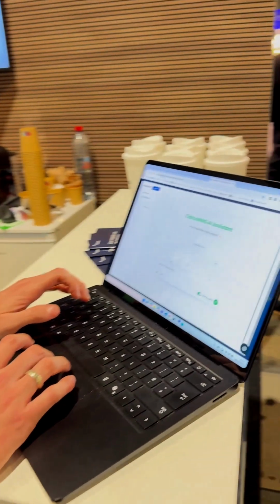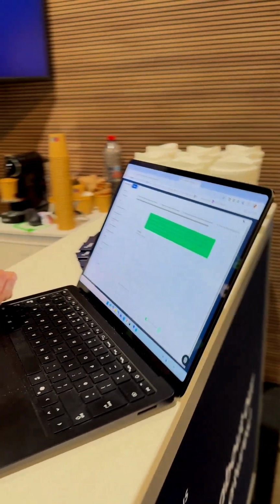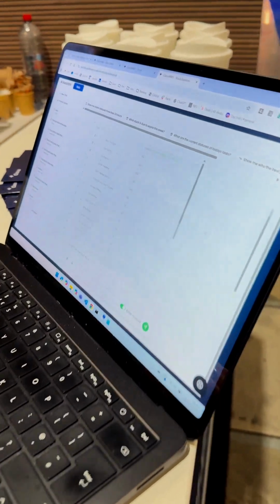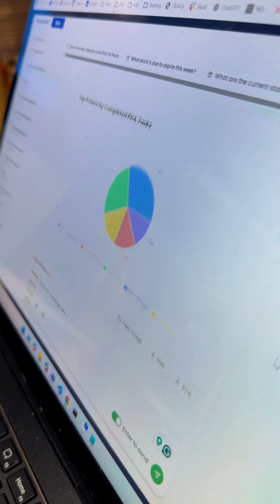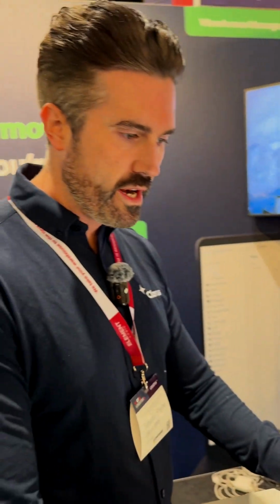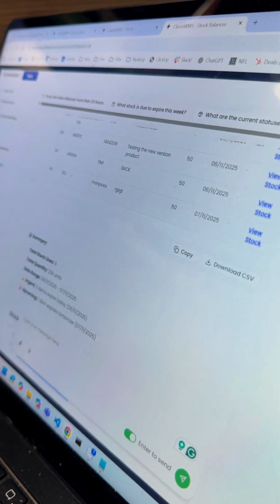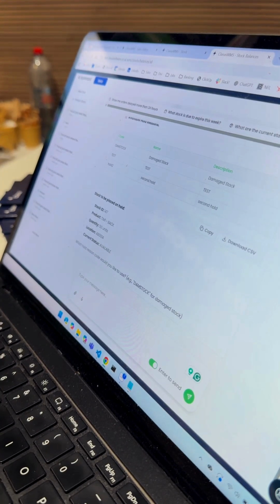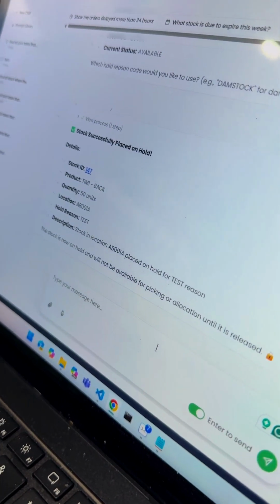The Clarus AI WMS Assistant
In case you missed our AI news!

It's a game-changing feature built to:

🧠 Answer any warehouse question instantly
⚡ Take action on data in real-time
📱 Work seamlessly inside the Clarus app

The response? Incredible.

But don’t worry if you weren’t there…

✅ Customers can contact their Clarus rep for early access before launch in the new year

Smarter warehouses aren’t coming - they’re already here.

Let’s show you how.